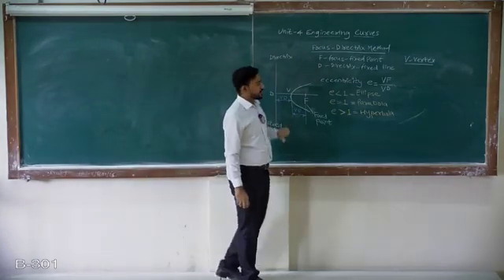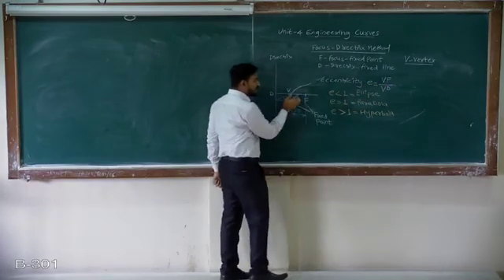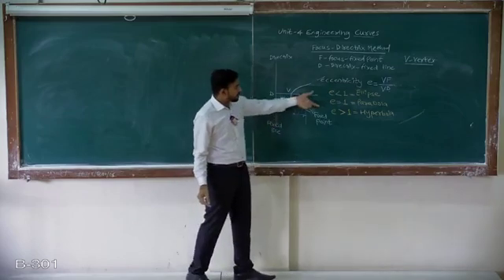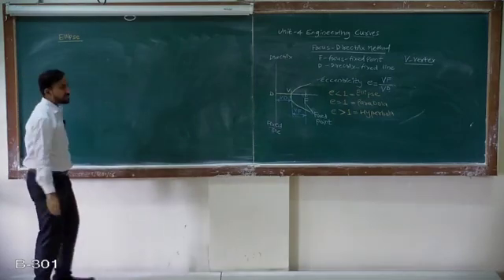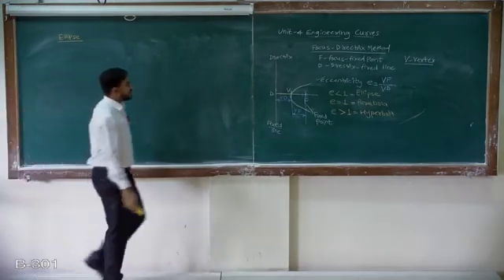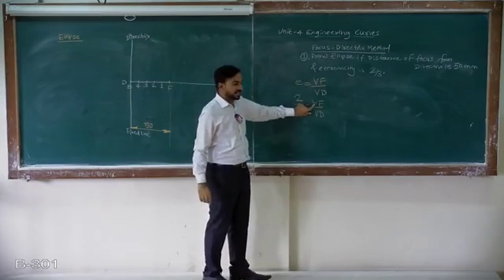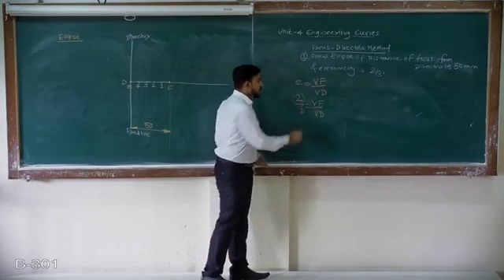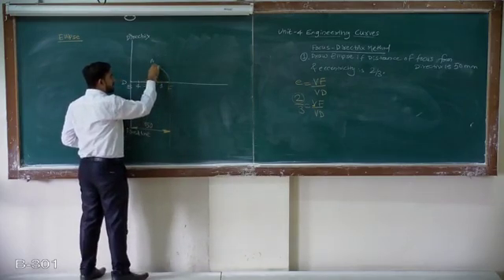Ellipse Focus Directrix Method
Ellipse by Focus-Directrix Method
Engineering Curves Ellipse Focus Directrix Method